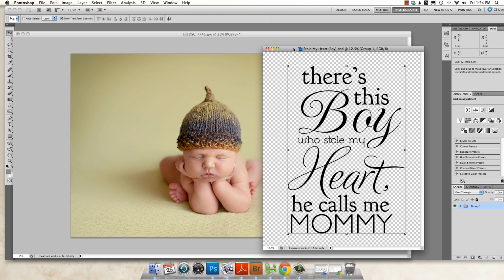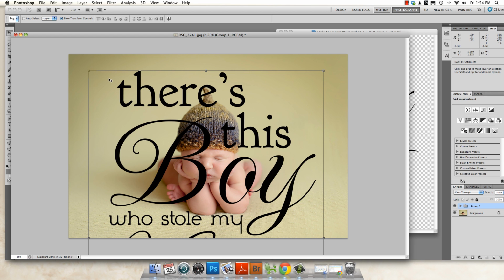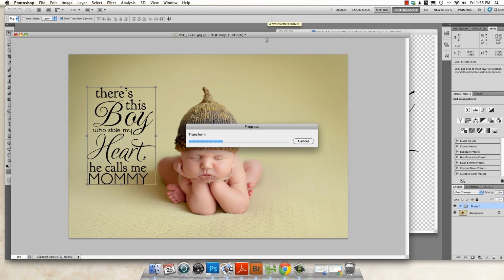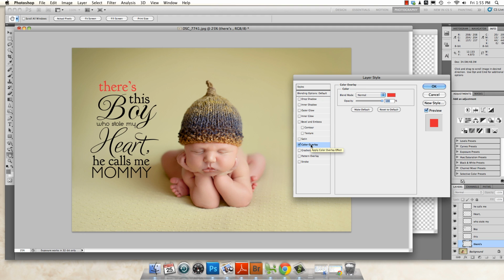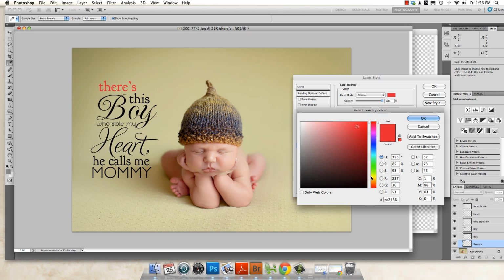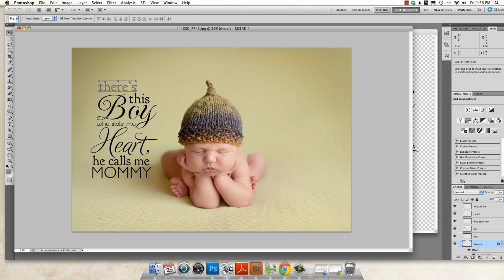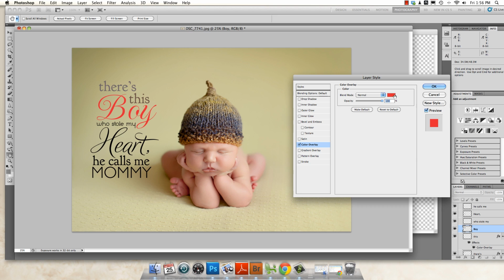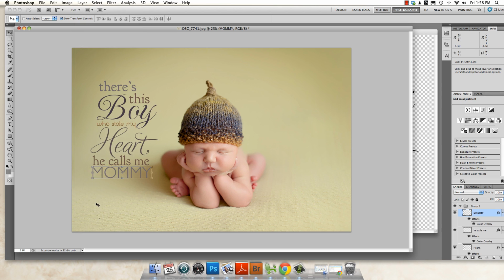Artful Words Tutorial for Photoshop.mp4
This is a quick and easy tutorial explaining how to use and change the colors of your Artful Words Text Overlays in Photoshop.